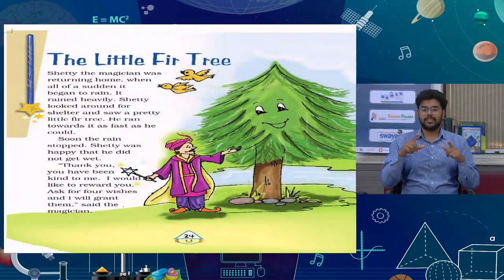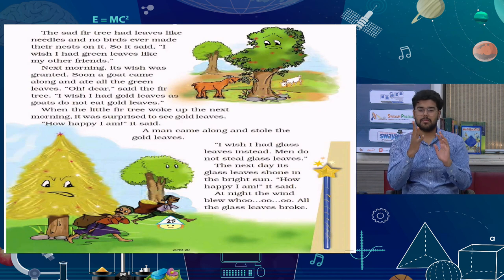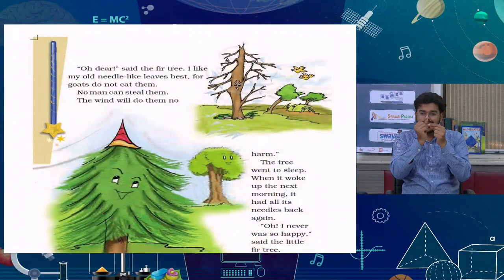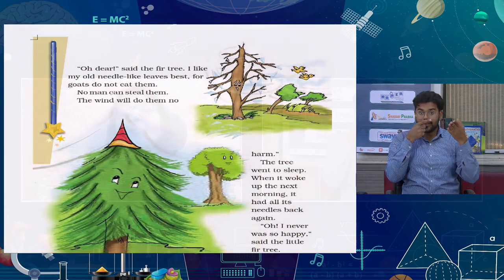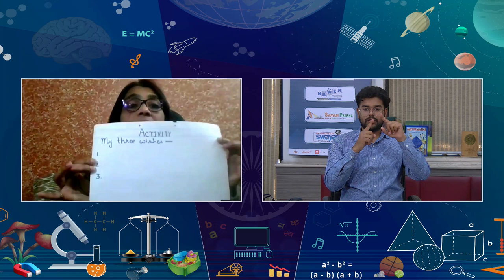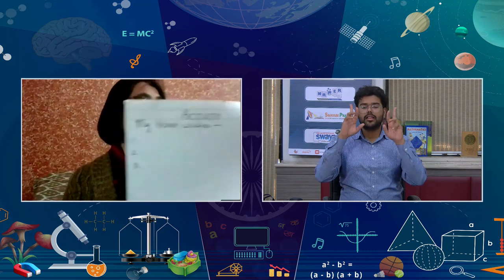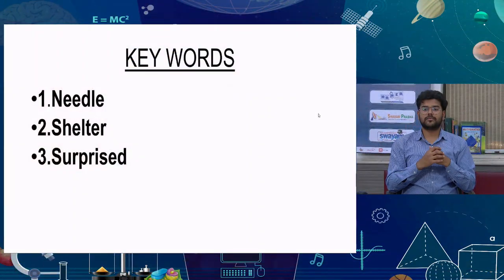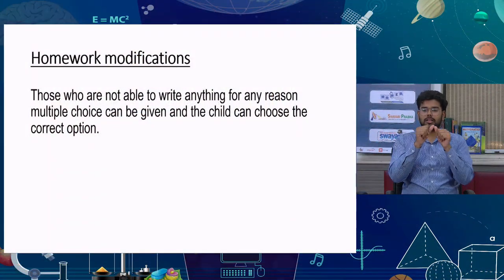Live Interaction on PMeVIDYA : Teaching Learning Interventions for Inclusive Classrooms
Teaching Learning Interventions for Inclusive Classrooms
Unit - 2 The Little Fir Tree Subject: English Class : IV

Sahyog Session
Mon-Fri                                             5-5.30pm

The programs can be viewed on:
1. DD Free dish channel #128
2. Zee Dish TV Channel #950
3. Tata Sky Channel #756
4. Airtel TV Channel #440
5. Videocon Channel #477
6. Jio TV App
7. ‘NCERT OFFICIAL’ YouTube Channel
3. SWAYAM Prabha App
4. ePathshala Kishore Manch App
5. Social Media Platforms of CIET & NCERT (YouTube, Facebook, Twitter, WhatsApp, Telegram)